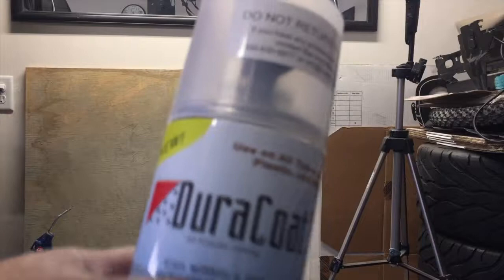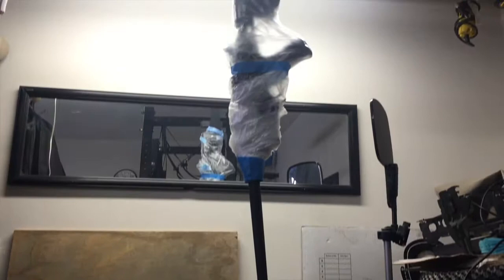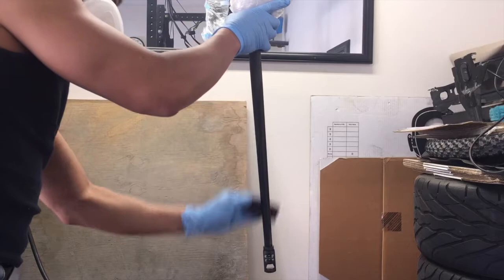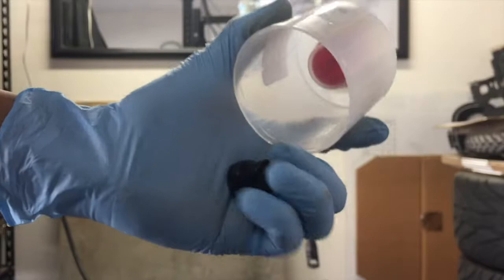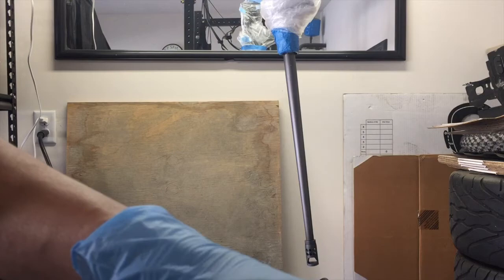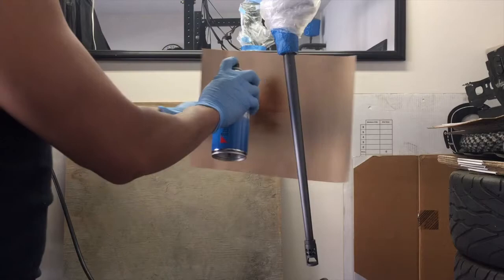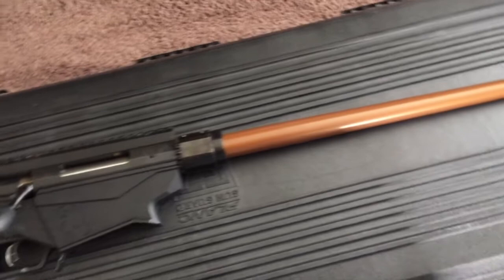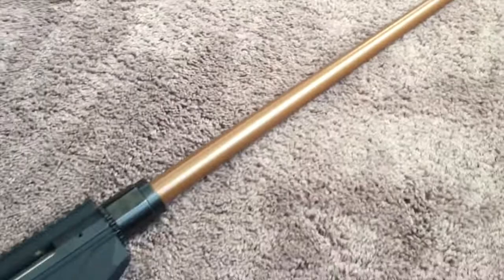Painting My Rifle Barrel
This video is about painting my Ruger Precision Rifle barrel using DuraCoat. Did four coats of paint and dried for about three hours then shot the next day.